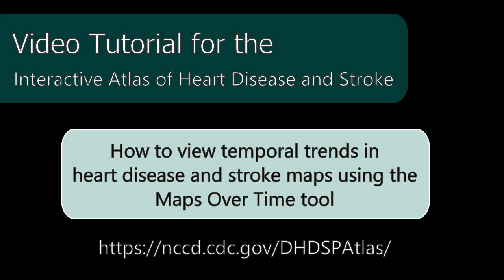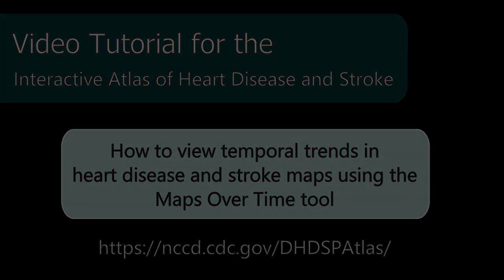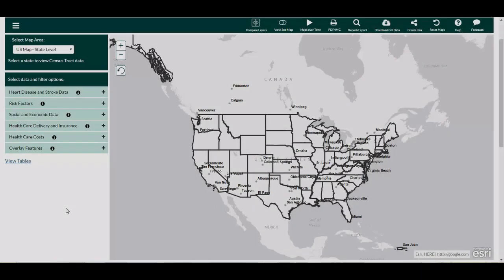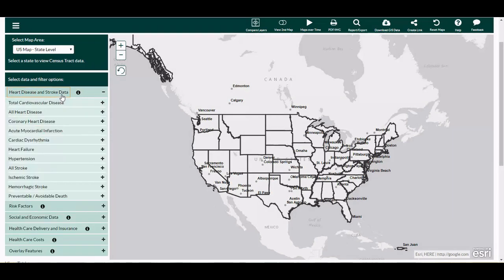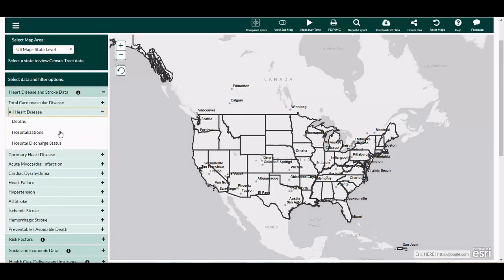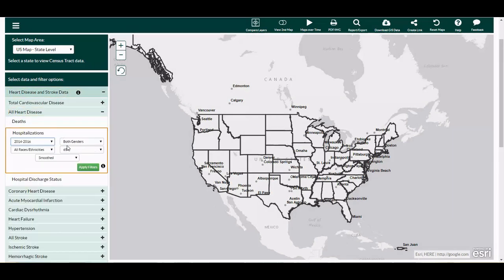Atlas of Heart Disease and Stroke: How to use the Maps Over Time tool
This video shows how to use the Maps Over Time tool within the Interactive Atlas of Heart Disease and Stroke to view temporal trends in heart disease and stroke maps and play an animation of heart disease or stroke maps over time.